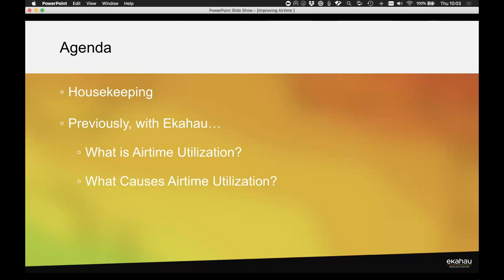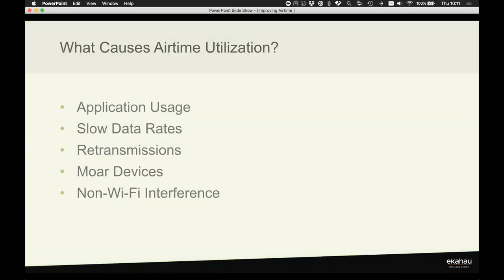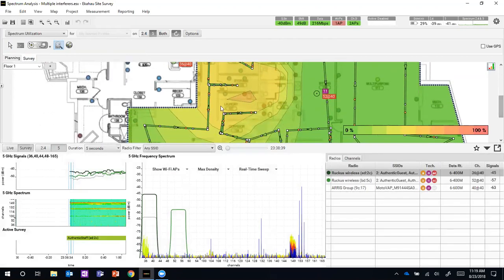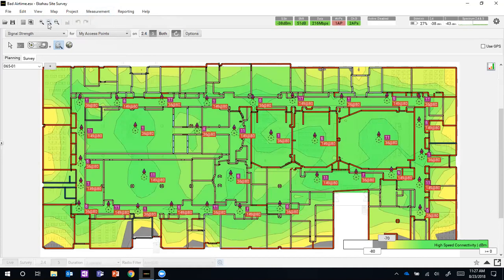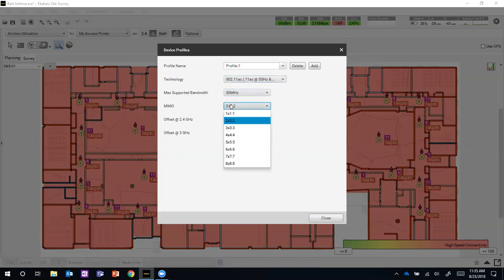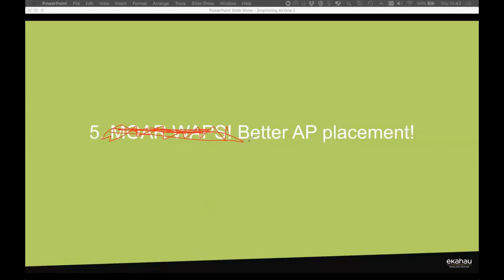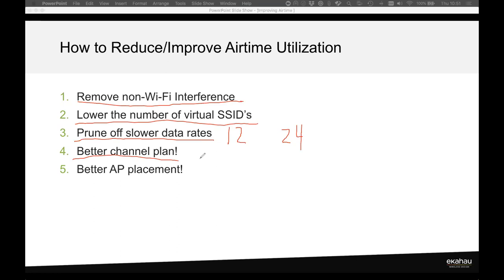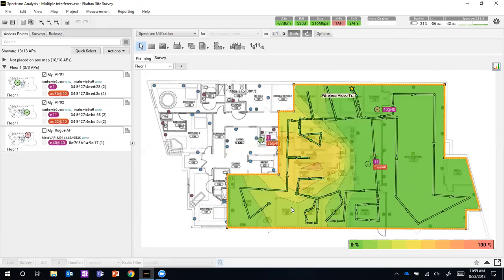Aug 23, 2018 Improving Reducing Airtime Utilization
Airtime Utilization is a key metric to measure and assess WLAN health. Understanding the impact it has on your Wi-Fi network is key.

In this follow up webinar to last month's, Visualizing Airtime Utilization, we will show you how to improve/reduce Airtime Utilization.